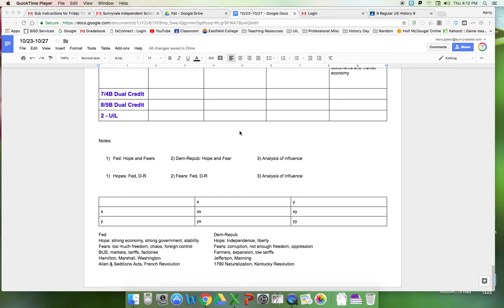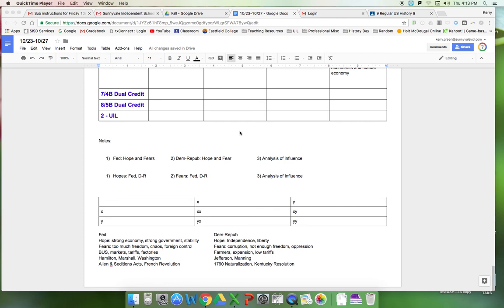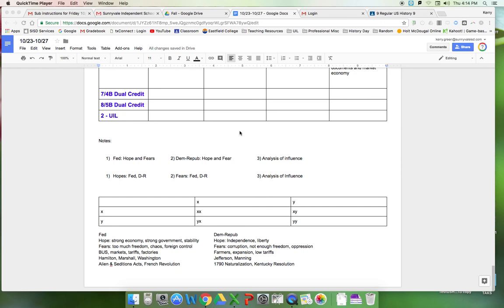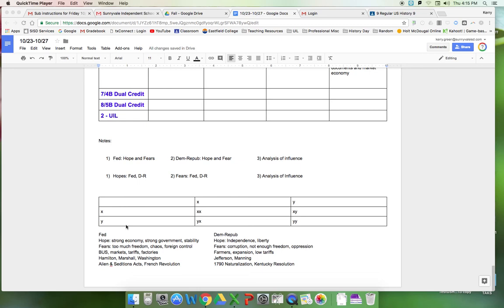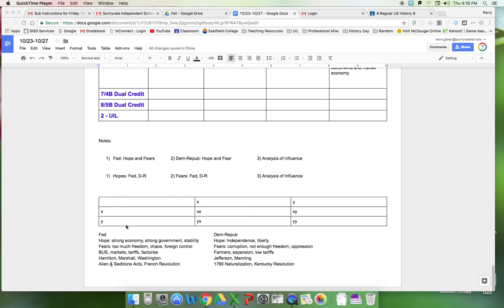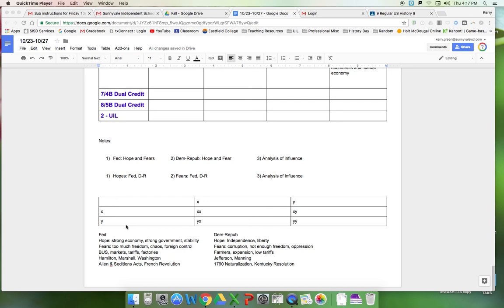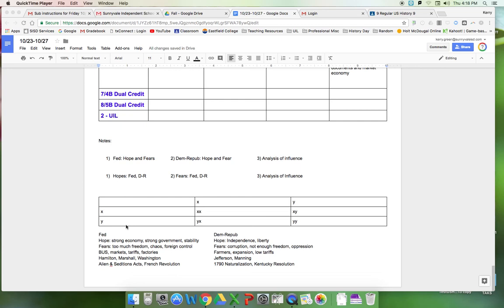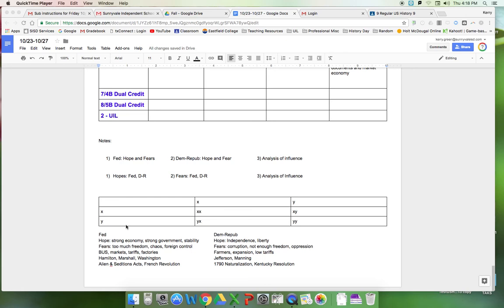Essay info 10:26